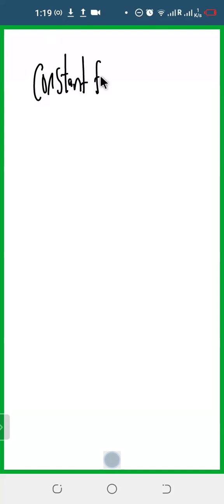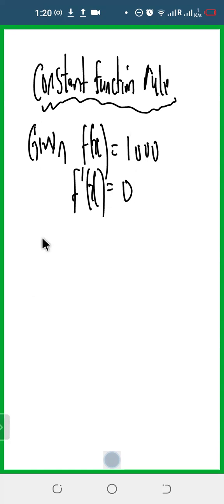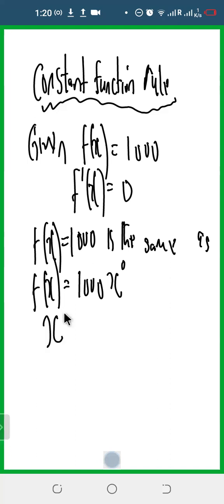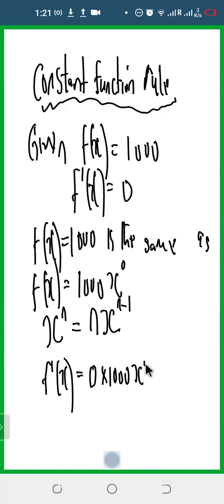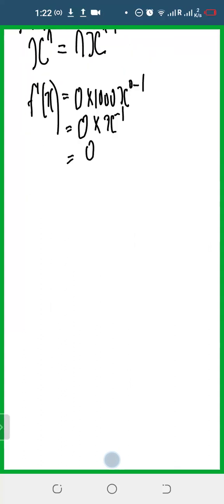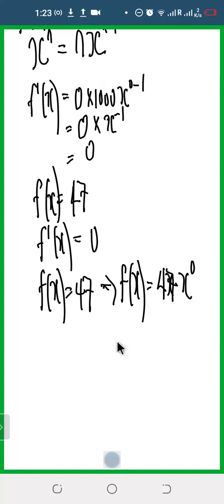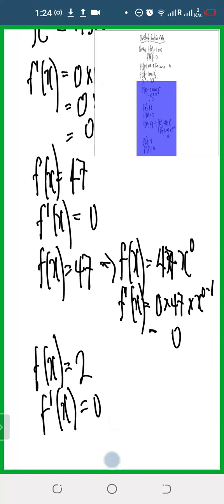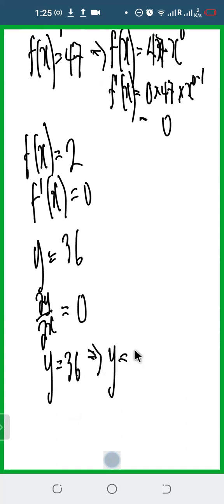Constant function rule of differentiation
It explains how and why constant functions problems have zero as their solutions